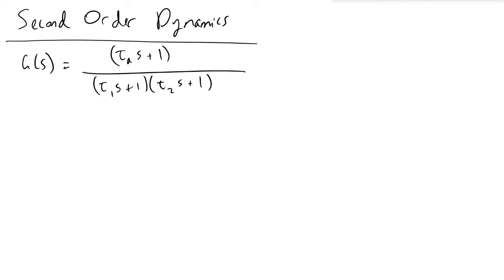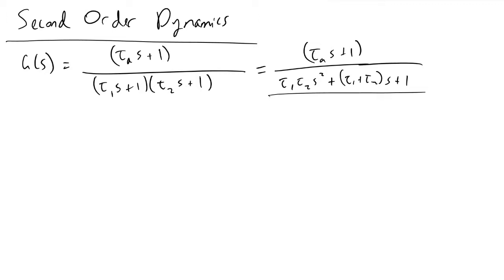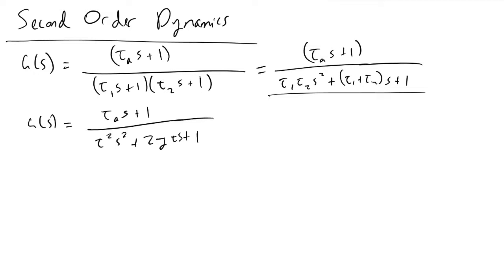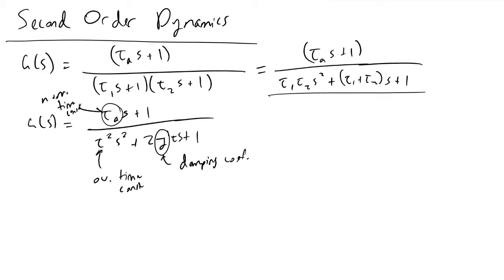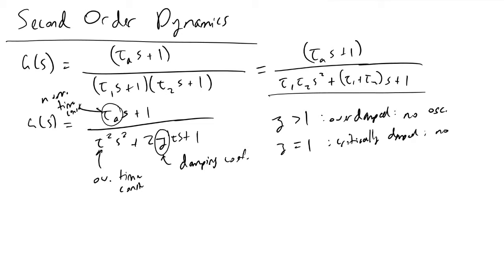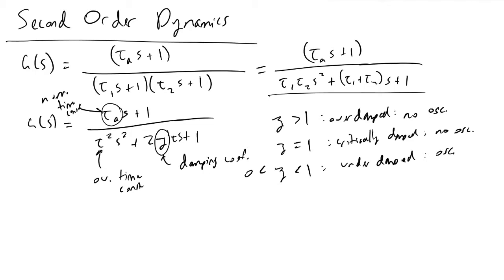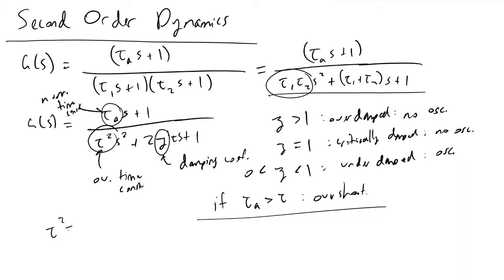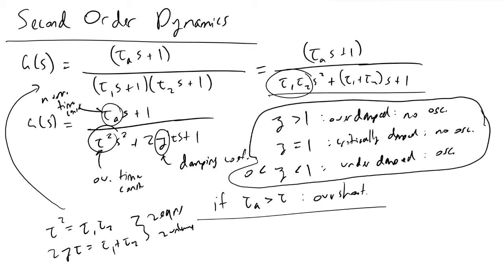Second Order Dynamics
A crash course overview on second order dynamics in the frequency domain, what the key parameters are, and why they matter.